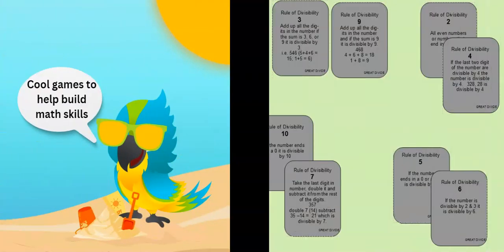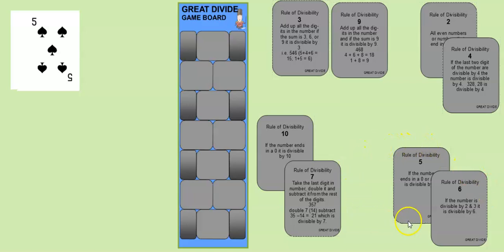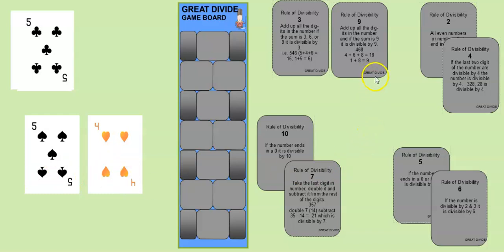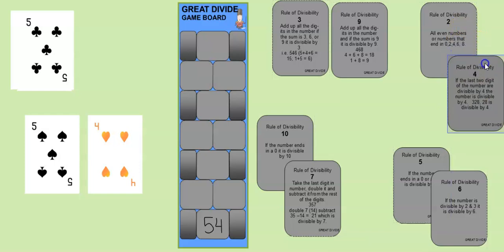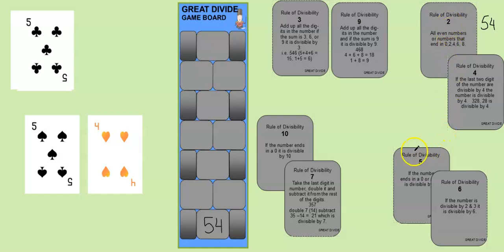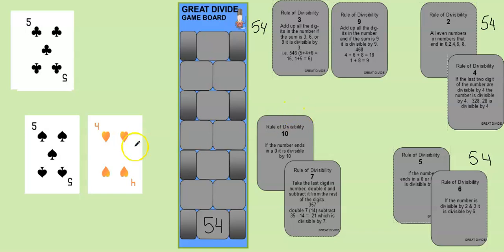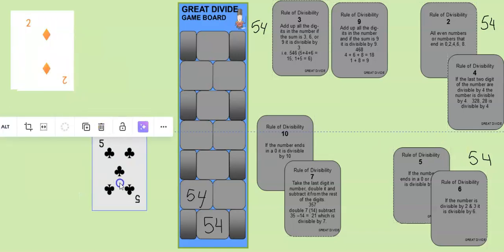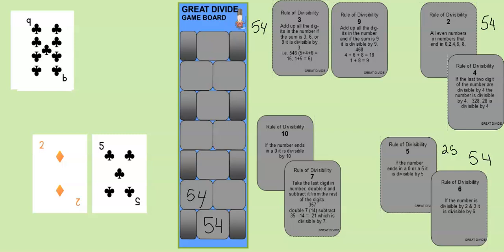Great Divide (5th Grade Math Lesson)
Students learn about rules of divisability that they can apply to see if a number divides into another number evenly.